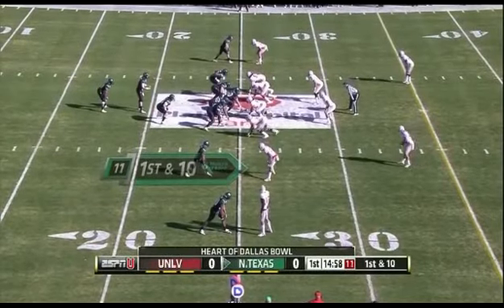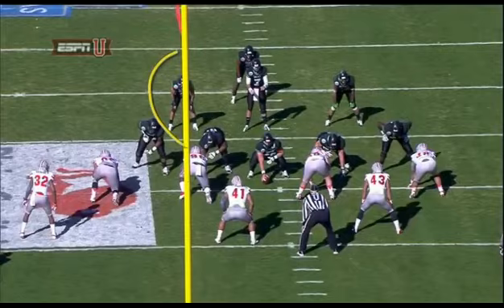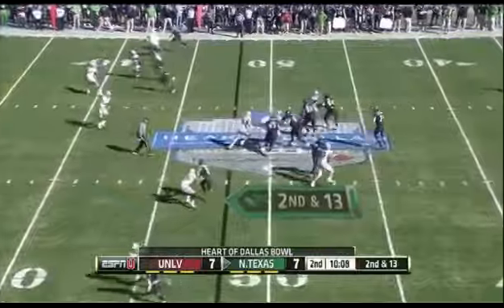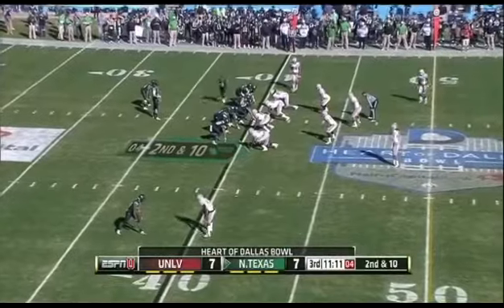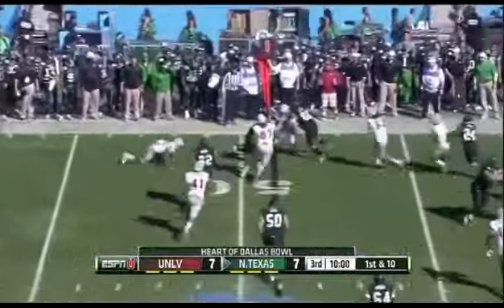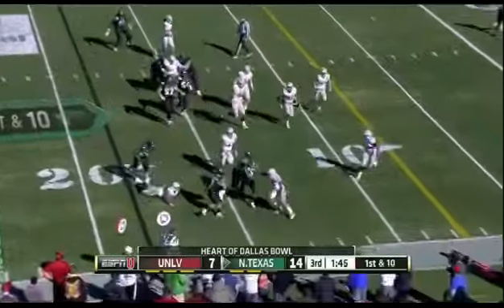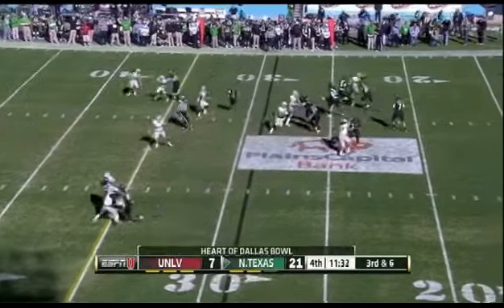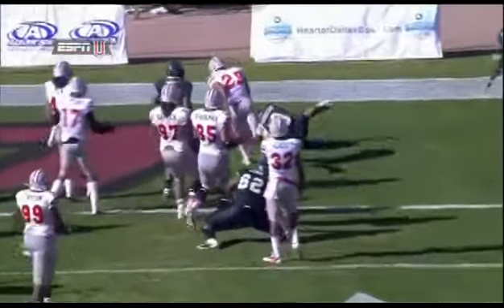Brelan Chancellor vs UNLV (2013)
North Texas WR Brelan Chancellor vs UNLV (2013)